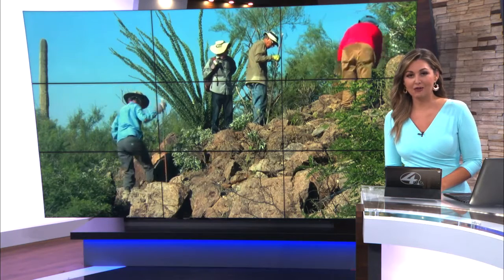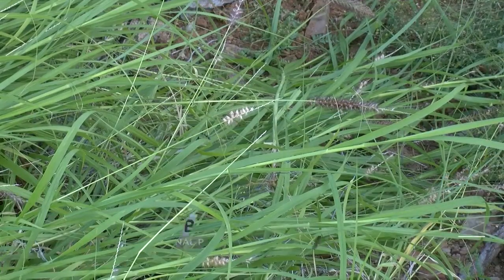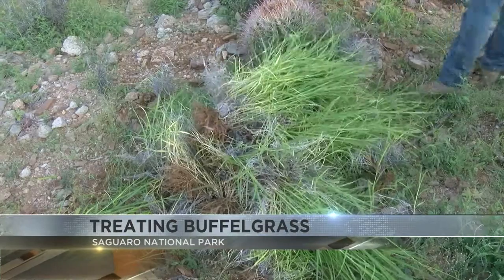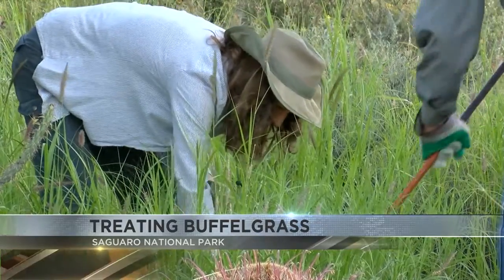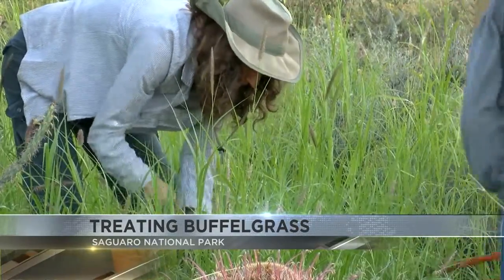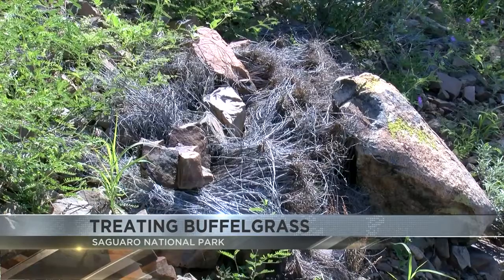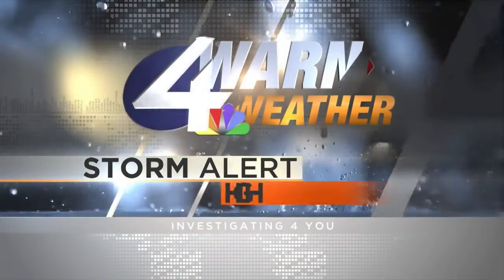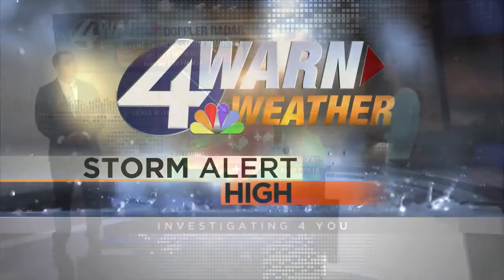Fire prevention work in Saguaro National Park